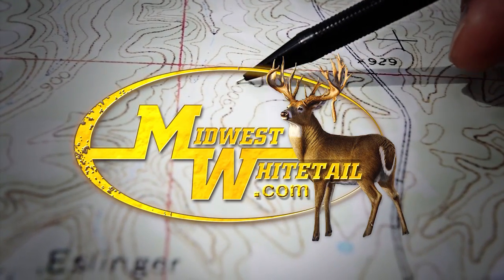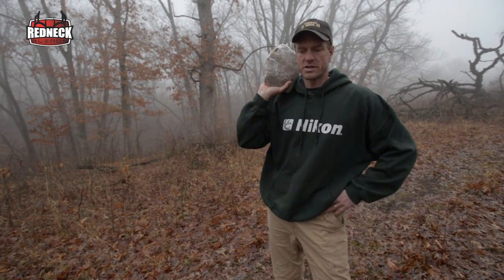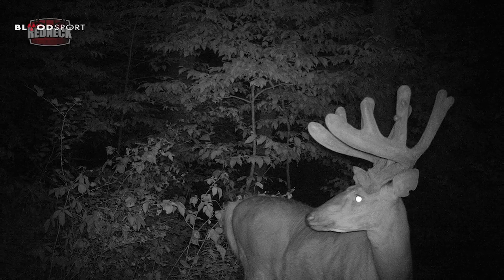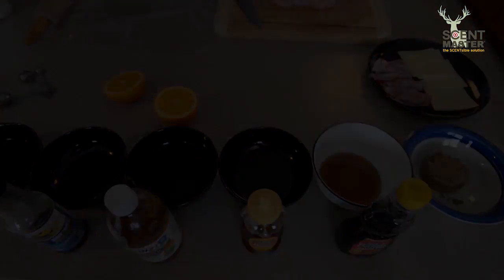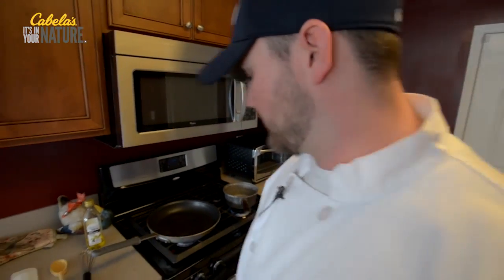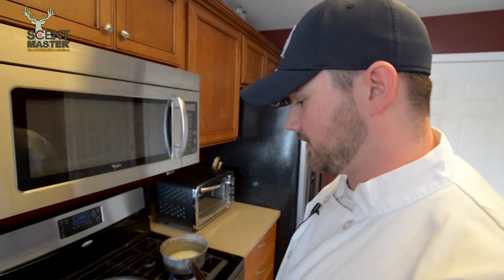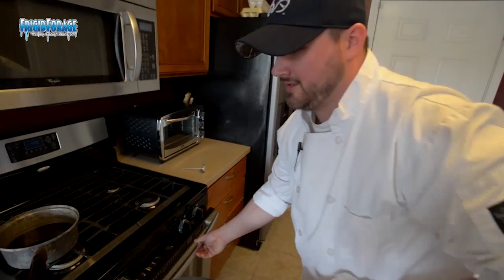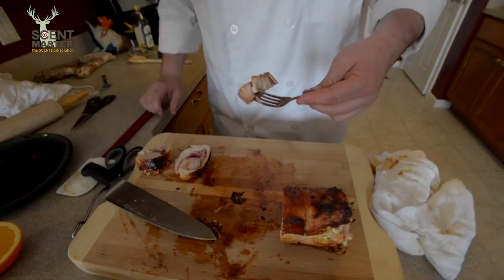Mineral time Apr. 7, 2014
This week I get my Trophy Rocks placed out on the farm. Mineral is extremely important to the deer herd this time of year! We also join chef Aaron Neale as he shows us how to prepare a delicious turkey breast recipe!